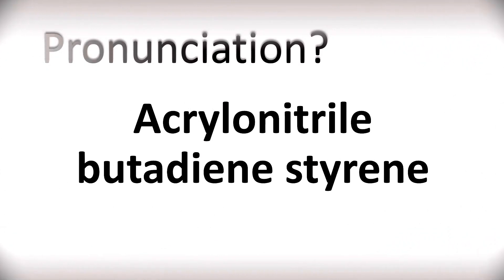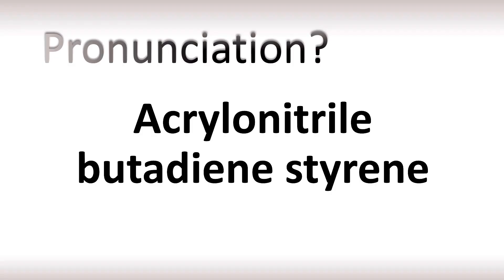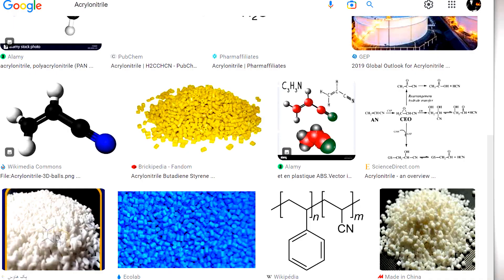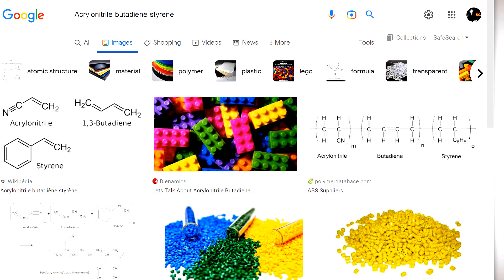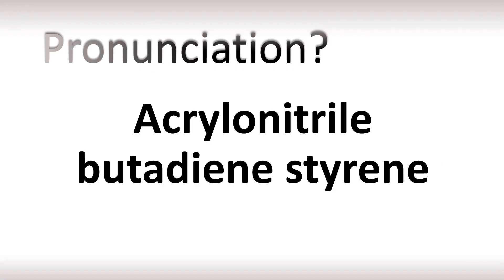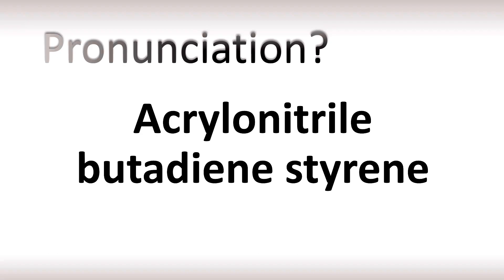How to Pronounce Acrylonitrile butadiene styrene (Correctly!)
Welcome! Here you will hear How to Pronounce Acrylonitrile butadiene styrene (Correctly!) i.e. the “correct” pronunciation.

You can skip the intro through the time stamps below:
00:00 - Pronunciation Intro
00:15 - How to Pronounce Acrylonitrile butadiene styrene (Correctly!)